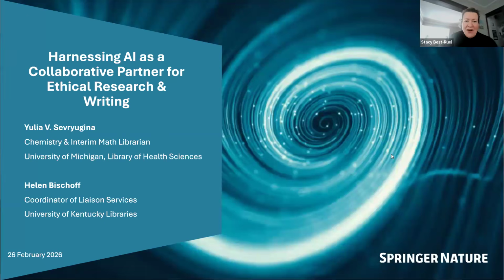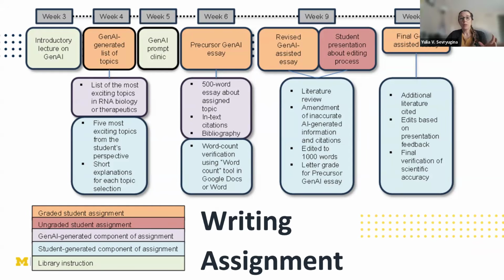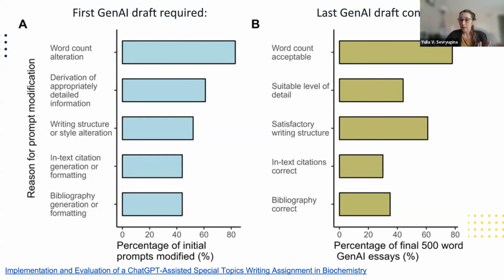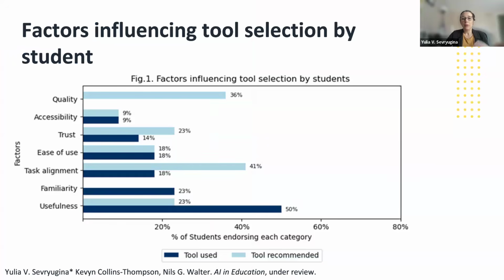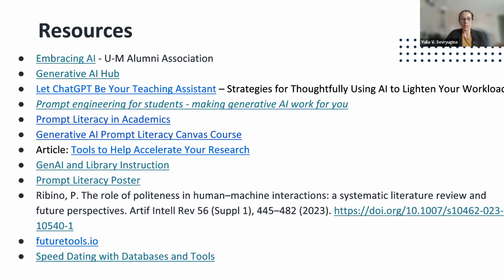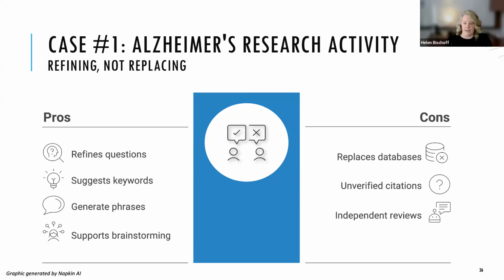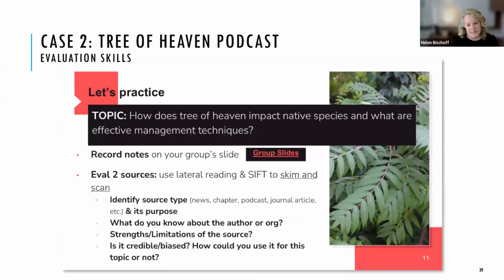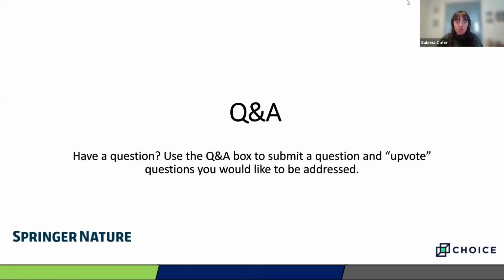Harnessing AI as a Collaborative Partner for Ethical Research & Writing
Academic libraries are the champions of information literacy, with the mission of teaching learners to think critically, act ethically, and turn information into new knowledge. Teaching how to responsibly and strategically integrate AI into scholarly practices is emerging as a pillar of information literacy instruction. When AI is used as a supportive writing tool, it offers dynamic possibilities.

Join us for a discussion with librarians Helen Bischoff, University of Kentucky, and Yulia Sevryugina, University of Michigan, who have developed meaningful best practices and tactics for integrating AI responsibly into writing and research. Learn how they’ve developed practical approaches which empower researchers and learners while navigating the AI challenges of bias, credibility, and ethics.

Why attend?
- Explore innovative approaches to information literacy in the age of AI.
- Gain insights on bridging technical AI skills with critical thinking.
- Learn best practices on guiding learners toward responsible, ethical AI use.

Join us for this opportunity to discuss reimagining the future of research and writing with AI.

Timestamps:
00:00: Webinar houeskeeping
02:27: Speaker introductions
04:23: Yulia's presentation: Practical and Responsible use of AI for Writing and Research in STEM
31:10: Helen's presentation: AI as Research Partner, Not Replacement
50:59: Audience Q&A